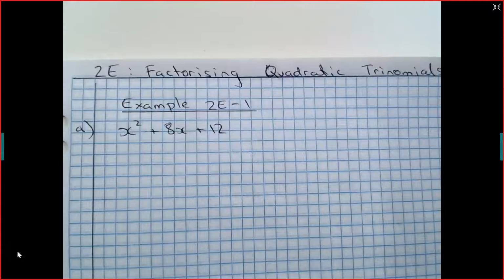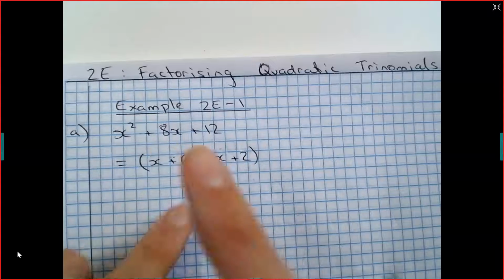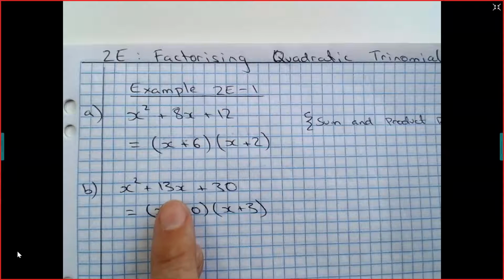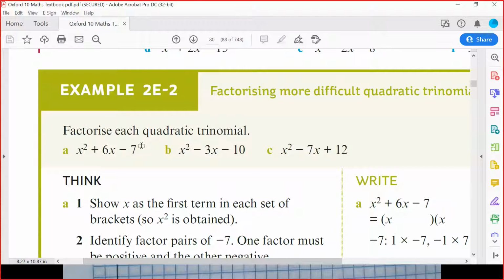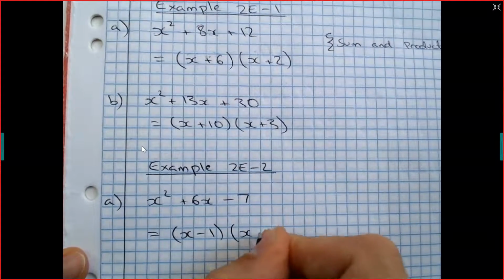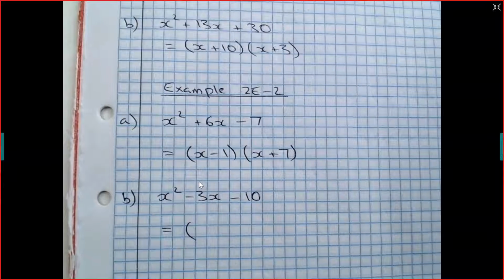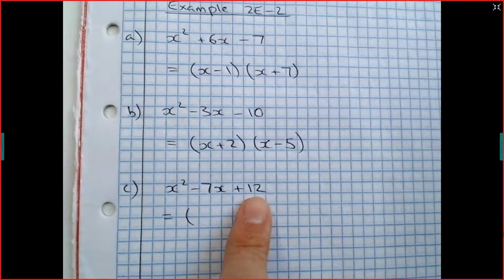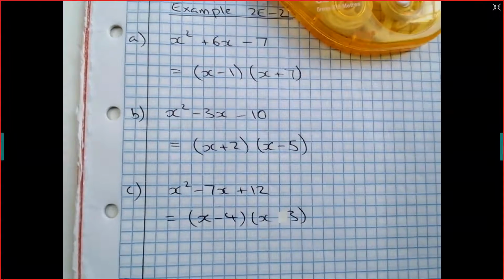Factorising Quadratic Trinomials